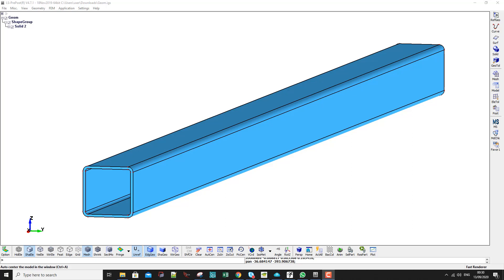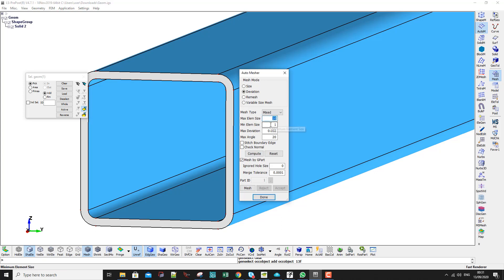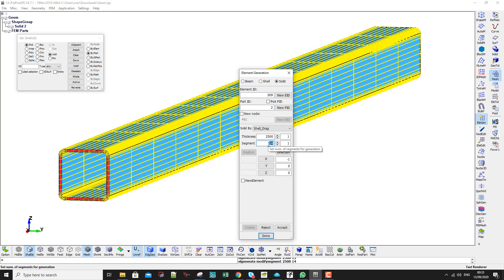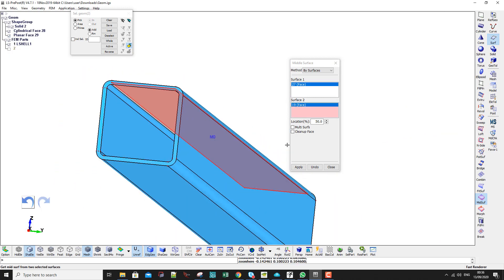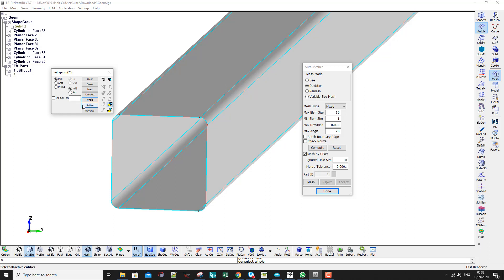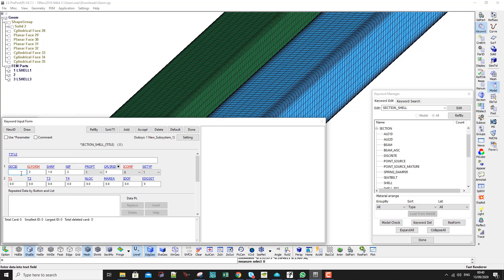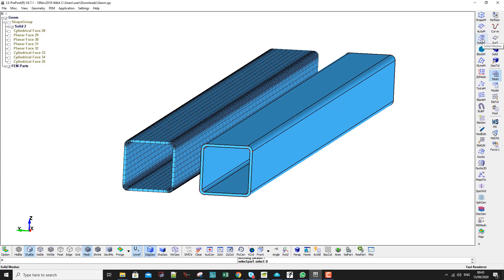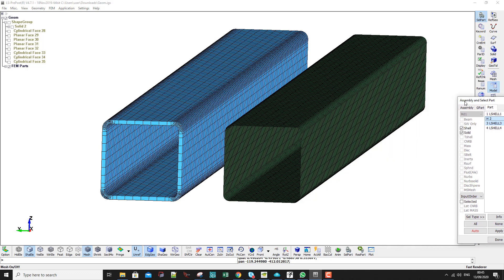Tube Mesh with Round Corners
How to mesh square tube with fine corners? Here, I show how to do that and get shell part or solid part.

Things I showed in this video:
AutoMesher Tool
ElementGeneration Tool
MidSurface Tool